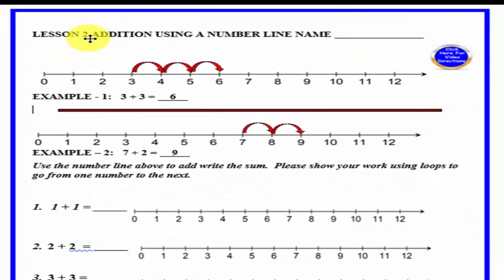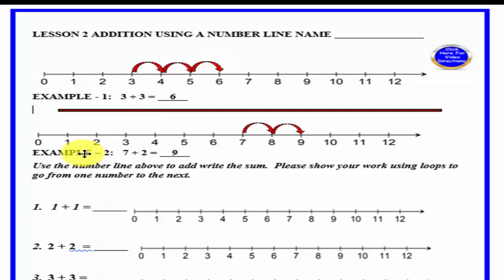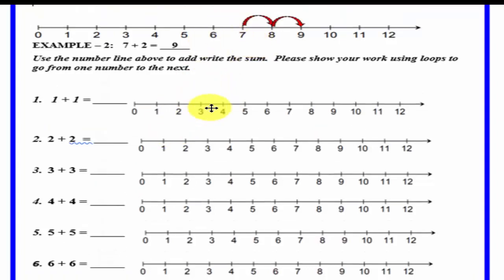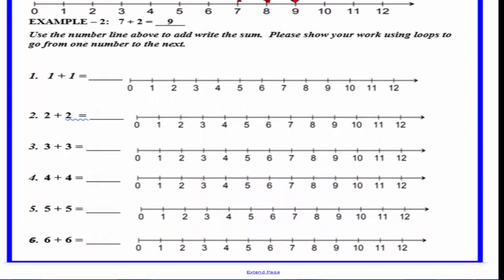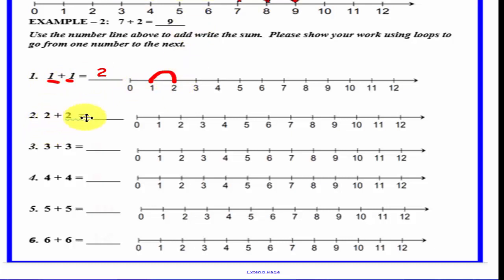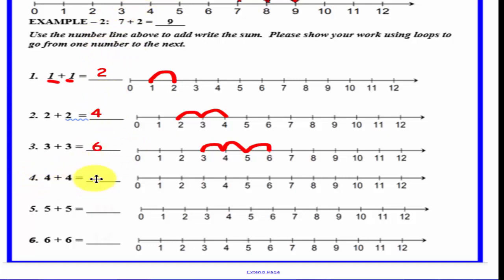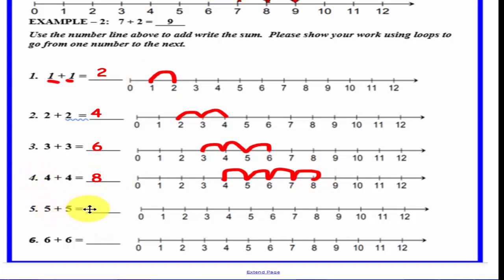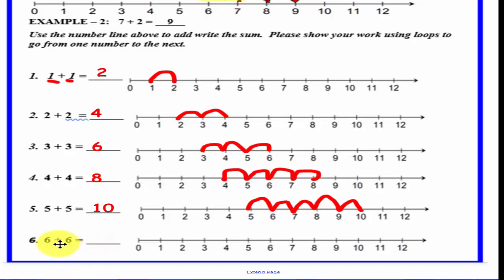LESSON 2 ADDITION USING A NUMBER LINE